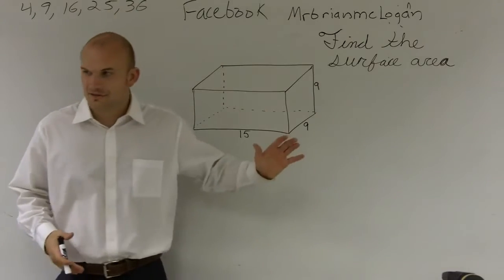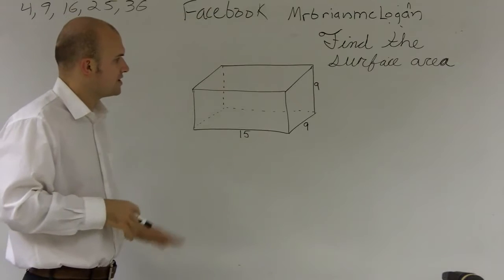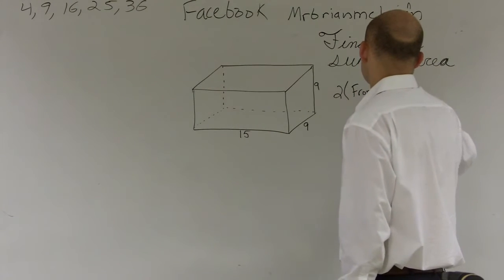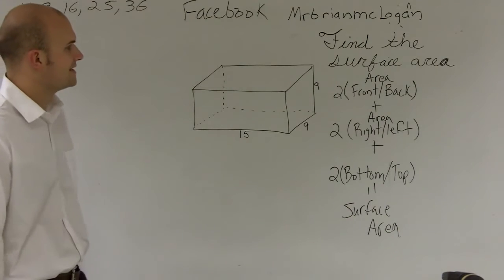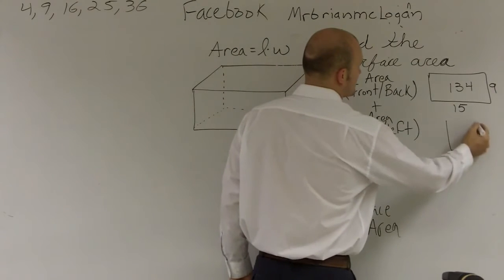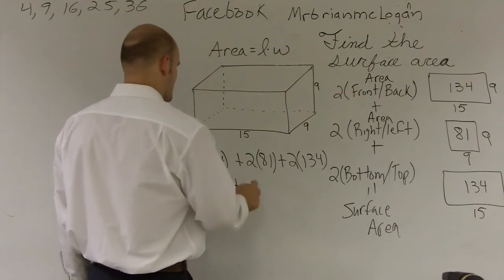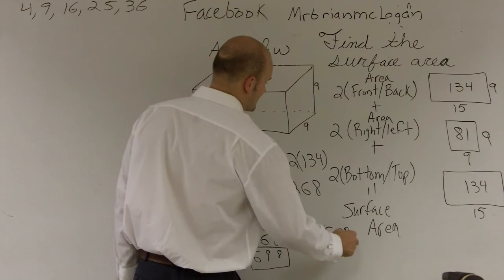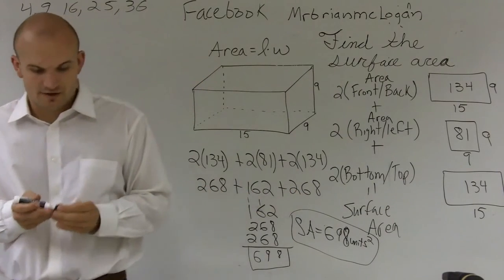Finding the surface area of a rectangular prism